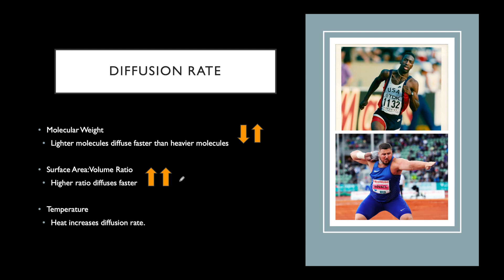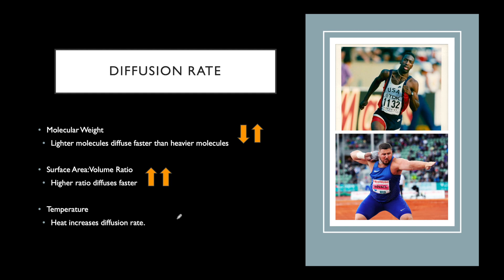Cell Transport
Here I go through definitions that allow us to understand the basic concepts in cell transport.

Selective permeability: 2:45
Concentration gradient: 4:32
Active versus passive transport: 6:53
Diffusion: 8:58
Diffusion rate: 9:55
Osmosis: 13:40
Cell tonicity: 15:23